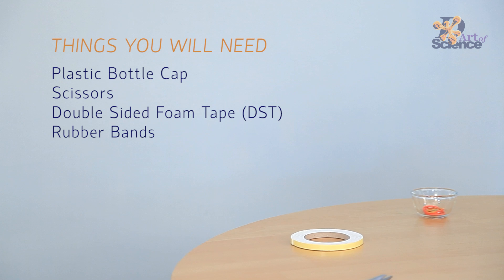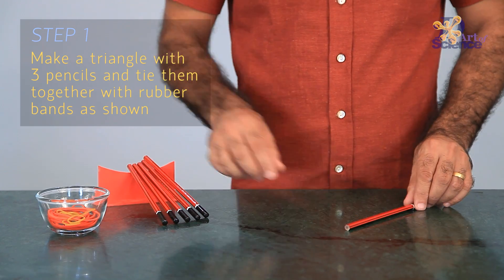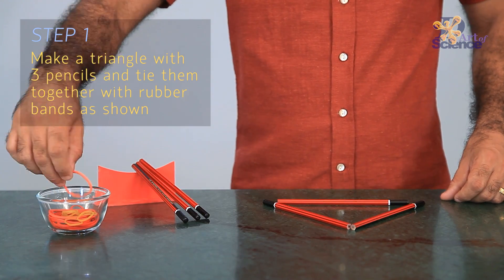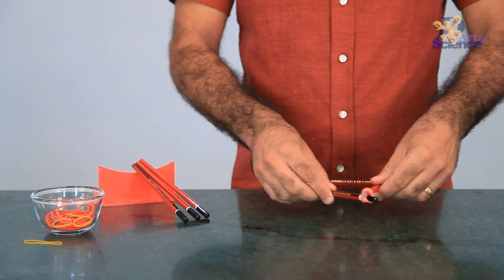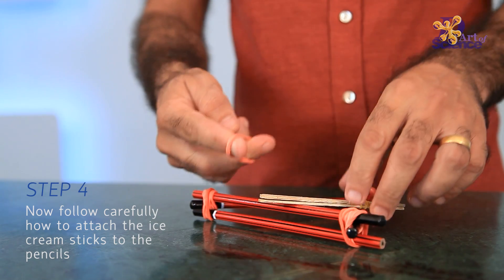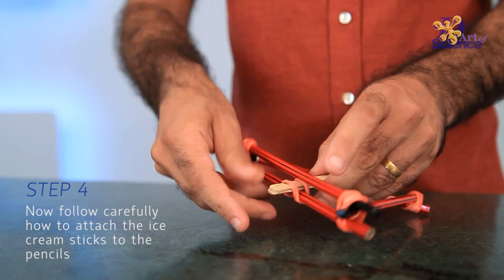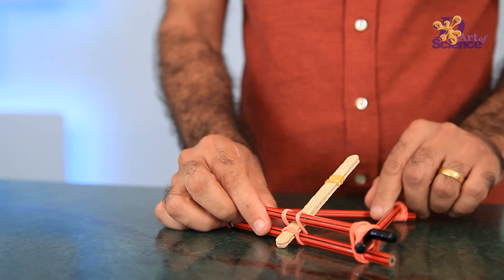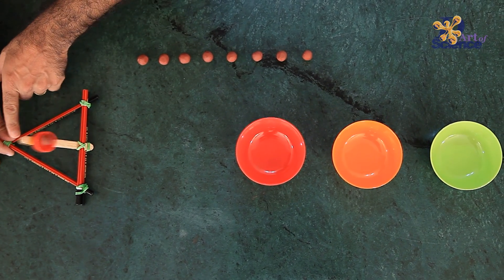Make a Simple CATAPULT! | Easy DIY | dArtofScience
Heyy there!
today is a Super Simple and Easy DIY on how to make a CATAPULT!